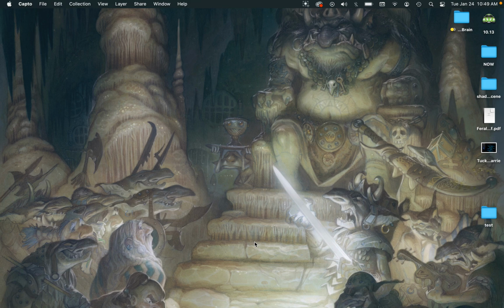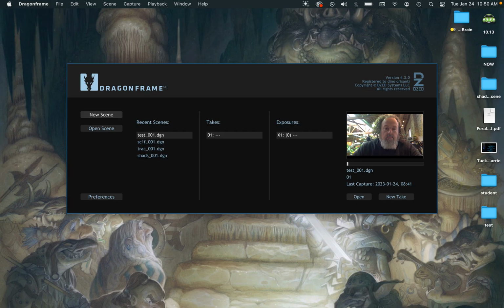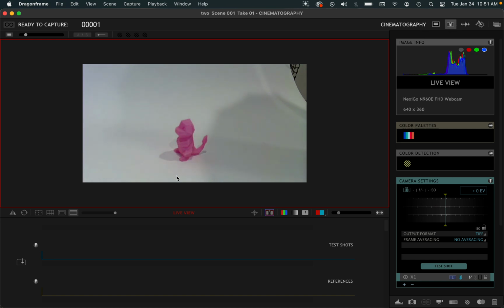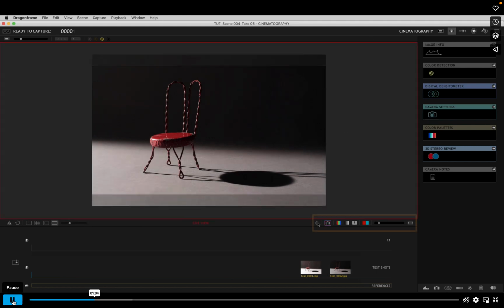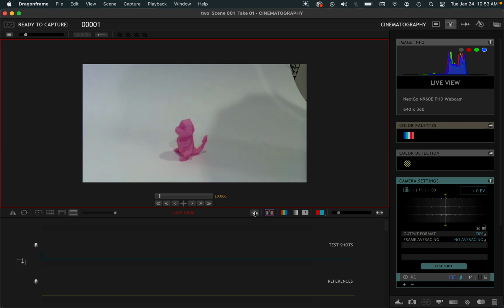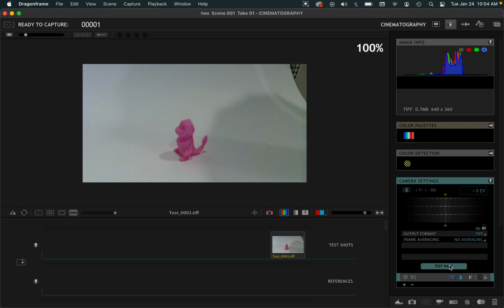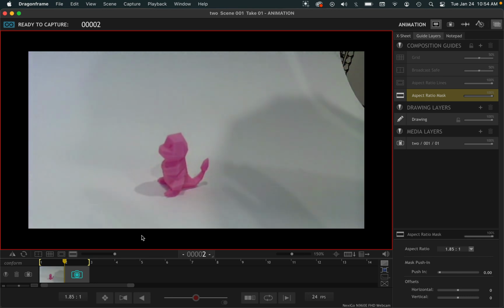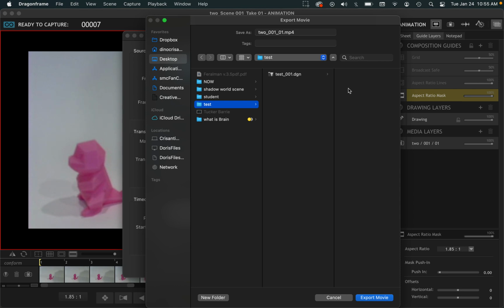Using dragon frame Dino Crisanti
If this is your first time using Dragon frame this will help you get started.
I'll likely reshoot this with a better camera set up so you can see the process of the setup in full.